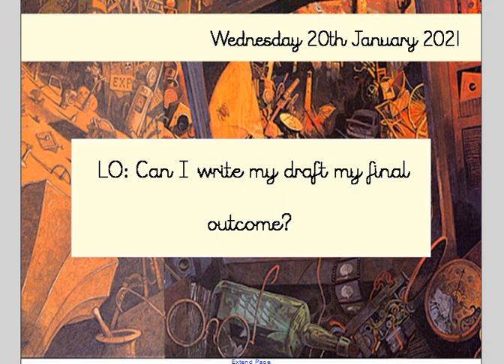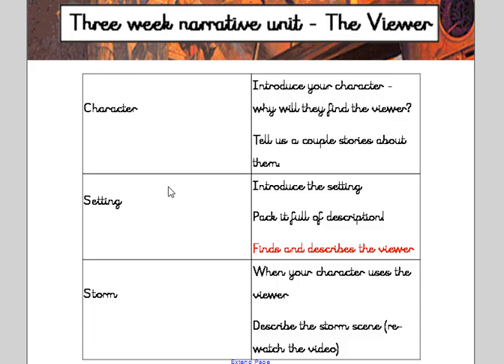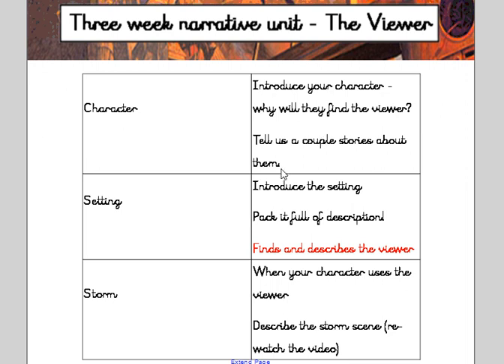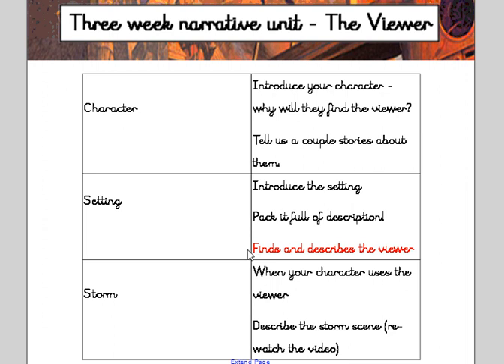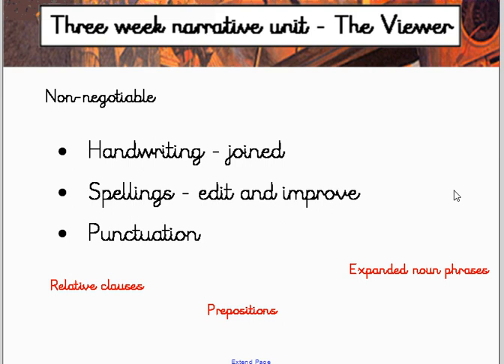20 01 21 Year 5 Learning Journey